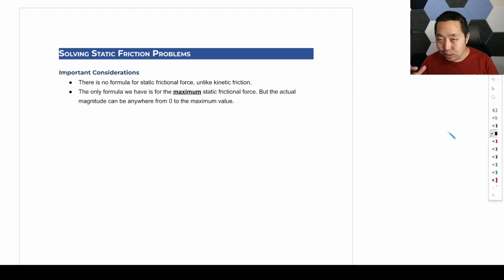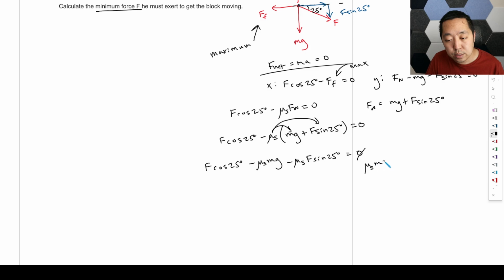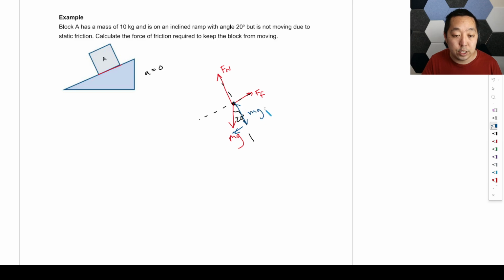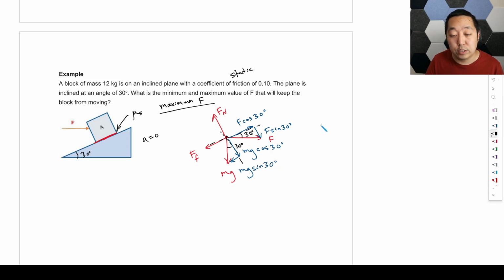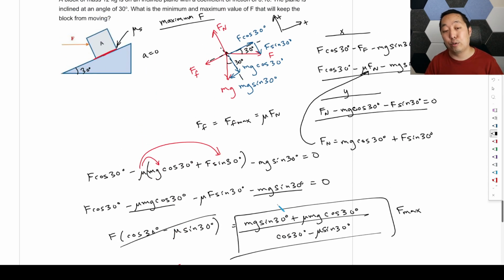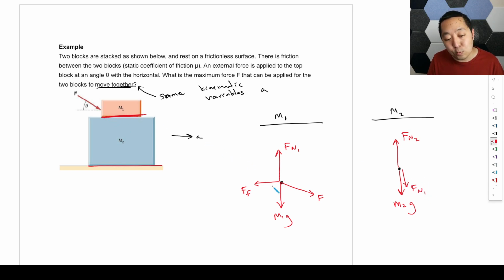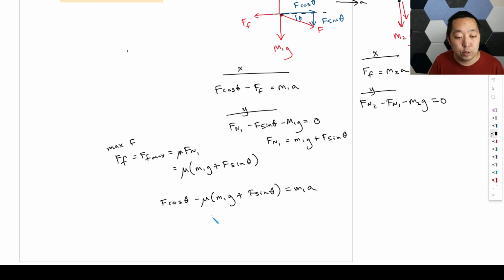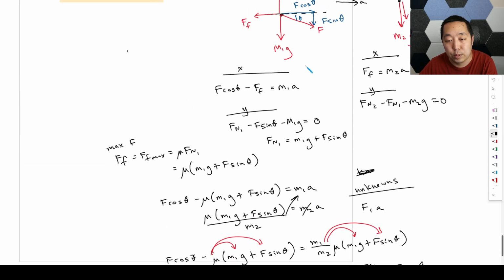AP Physics 1 - Unit 2 - Lesson 11 - Solving Static Friction Problems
Crack the code of static friction with this in-depth guide! Perfect for AP Physics 1 students struggling with challenging force problems.

This lesson dives deep into solving static friction problems, from basic scenarios like pushing blocks on flat surfaces to more complex situations involving inclined planes and multiple blocks. You'll learn how to draw accurate free-body diagrams, correctly determine the direction of static friction, and apply Newton's Laws to find unknown forces, even when acceleration isn't zero. Mastering these techniques is crucial for success in physics and understanding real-world mechanics.

Chapters:

Introduction to Static Friction (0:00)
Problem 1: Pushing a Block on Ice (0:28)
Problem 2: Holding a Block Against a Wall (4:23)
Problem 3: Block on an Inclined Plane (6:53)
Problem 4: Minimum and Maximum Force on an Inclined Plane (8:45)
Problem 5: Two Blocks with Friction (15:37)
Solving Complex Friction Problems (22:36)
Conclusion and Additional Resources (25:18)

Key Takeaways:

Static friction doesn't have a simple formula; you often need to find the maximum possible static friction.
Drawing a free-body diagram helps you see all the forces acting on an object.
When an object is just about to move, or is held in place, its acceleration is considered zero (or very close to it).
The direction of static friction always tries to stop an object from sliding.
Normal force is key to calculating static friction, especially when the surface isn't flat.
Sometimes, you'll need to break forces into their X and Y parts to solve the problem.
Even with static friction, objects can still accelerate if the force applied is enough to get them moving together.

What you'll practice:

Drawing accurate free-body diagrams for various static friction scenarios.
Applying the concept of maximum static friction (µs * Fn).
Decomposing forces on inclined planes and in angled applications.
Solving systems of equations for forces and acceleration.
Identifying the correct direction of static friction based on potential motion.
Distinguishing between static and kinetic friction principles.

SEO Keywords/Phrases:
Static friction AP Physics 1, solving static friction problems, free body diagrams friction, maximum static friction calculation, inclined plane friction problems, coefficient of static friction explained, Newton's laws friction, physics friction examples, how to solve friction problems, AP Physics friction help, block on a wall friction, two blocks friction problem, complex friction problems, physics tutorials, force analysis

Ready to conquer even more challenging physics problems and ace your AP Physics 1 exam? Check out my "AP Physics 1 Secrets of Problem Solving" program for comprehensive guidance and practice that goes beyond the classroom!